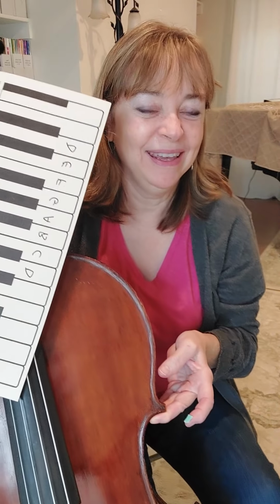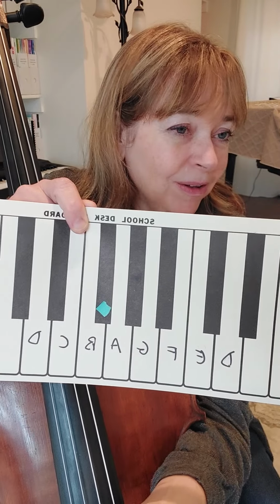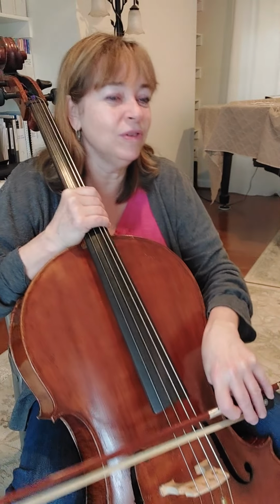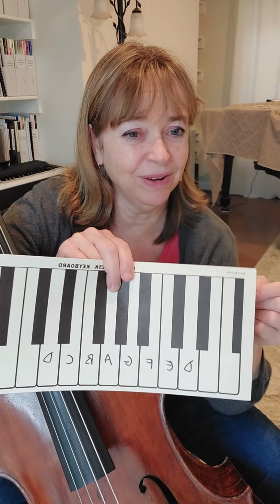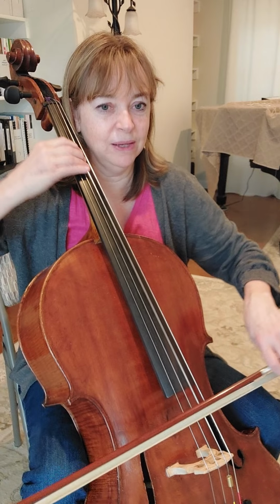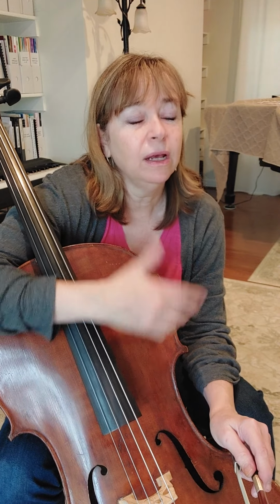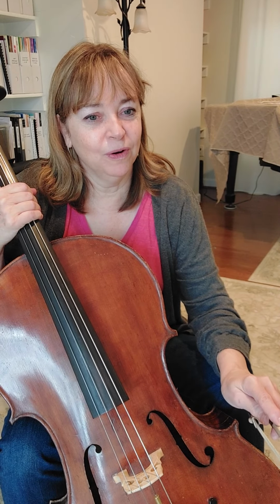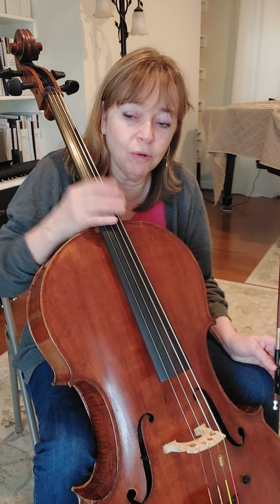Strictly Strings 1 p 26